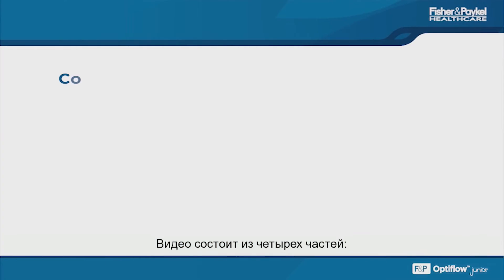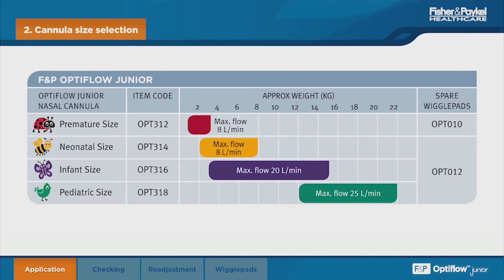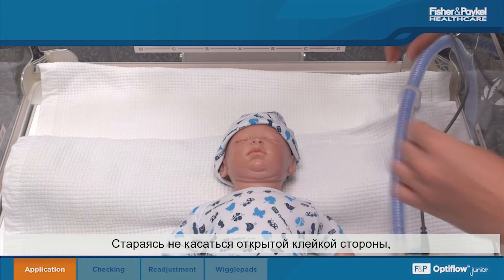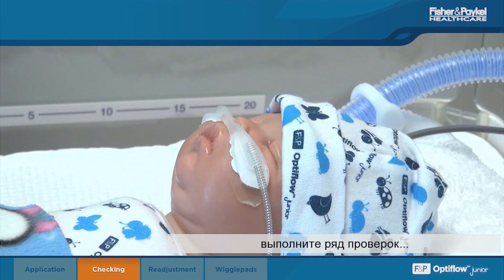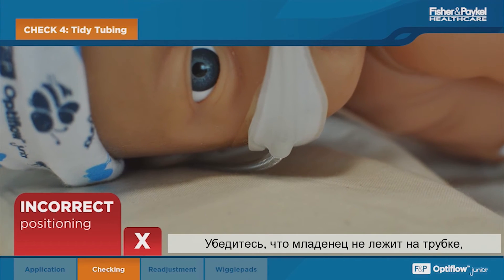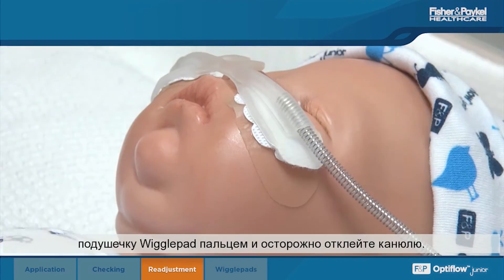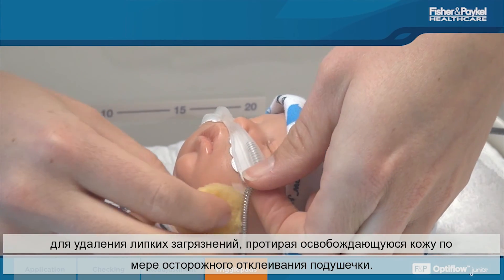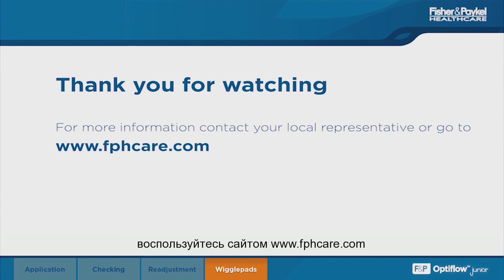Руководство по установке канюли Optiflow ™ Junior | F&P Healthcare